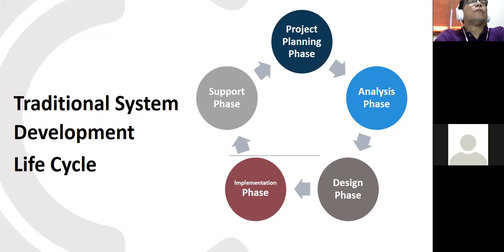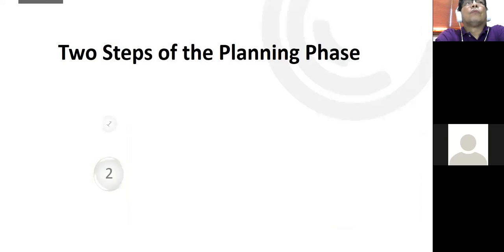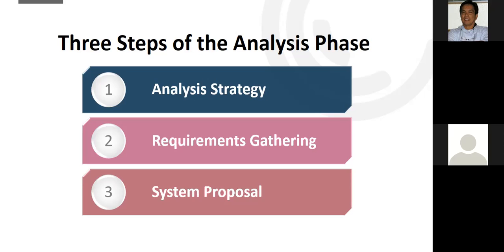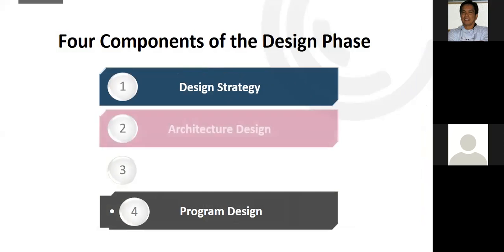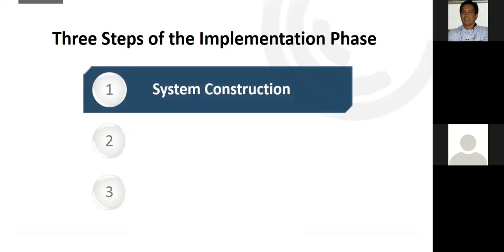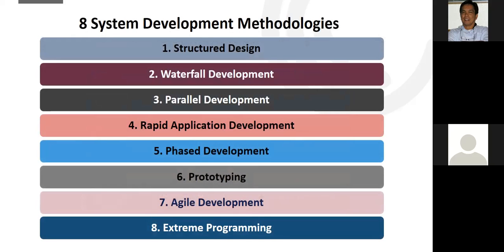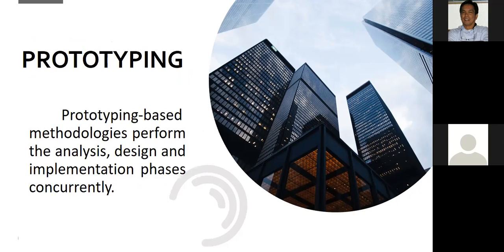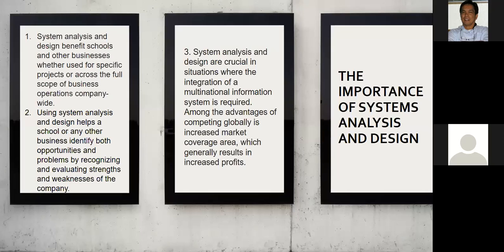Introduction to Systems Analysis and Design - Sir Benedict Uson (DEV 670)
Lecture/Report of Sir Benedict Uson - Intro to Systems Analysis and Design,
DEV 670